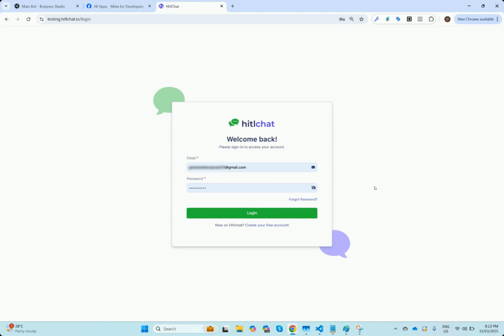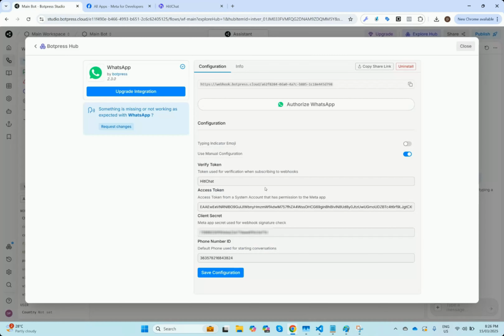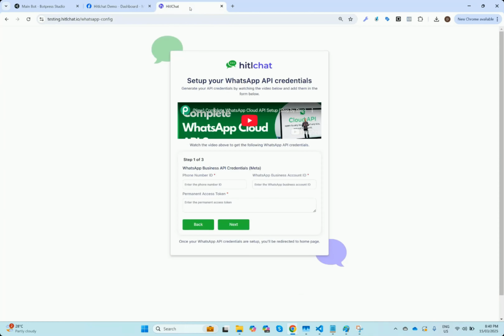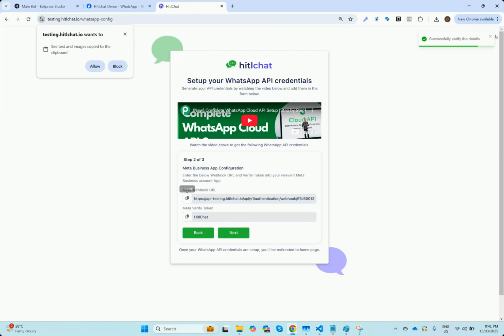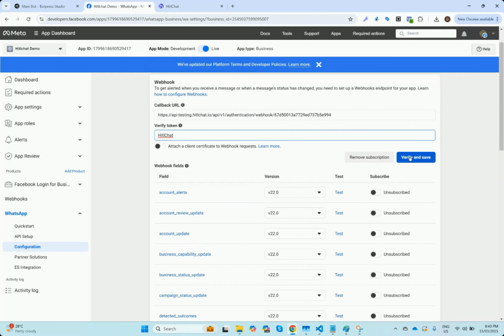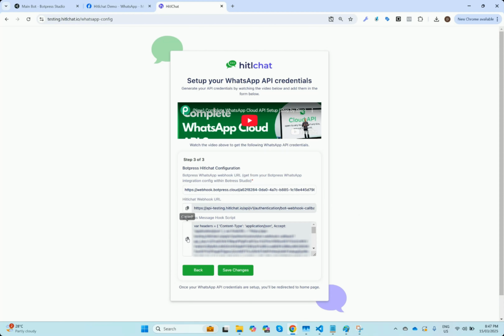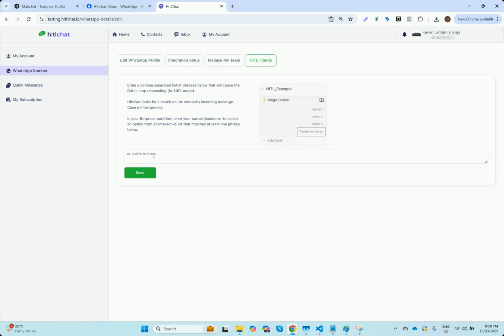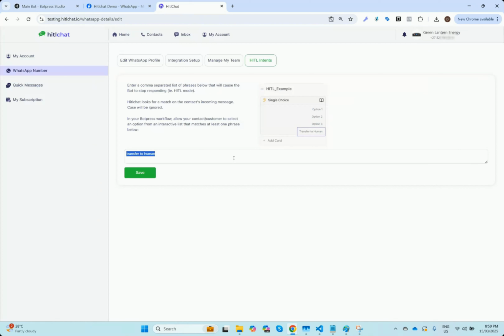HitlChat - Botpress WhatsApp (Outdated - please see 2026 Version)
Human hand-off setup tutorial for connecting your Botpress WhatsApp chatbot to your hitlchat account. hitlchat provides human hand-off (ie. HITL) for your Botpress WhatsApp chatbot, also known as human handoff, live agent hand-off or human in the loop.

When your customer requests to speak to a human, respond directly to your customer using the official hitlchat inbox. Multiple agents can collaborate using a central WhatsApp Business inbox, as well as transfer chats from one agent to another. Send/receive imagine, video, file attachments, audio, Meta templates, canned responses and more.